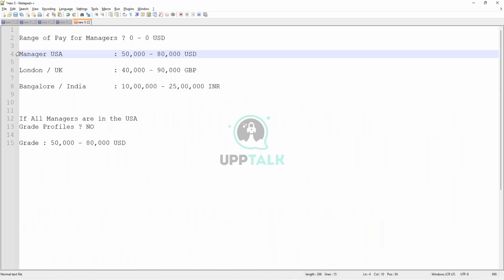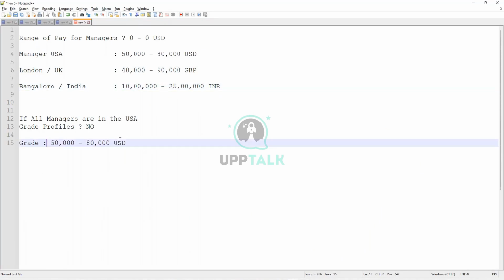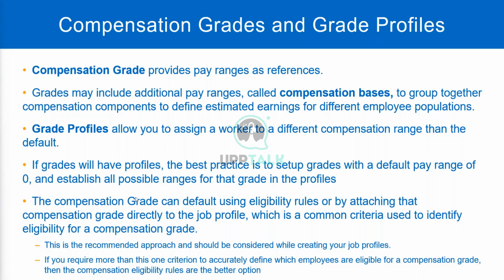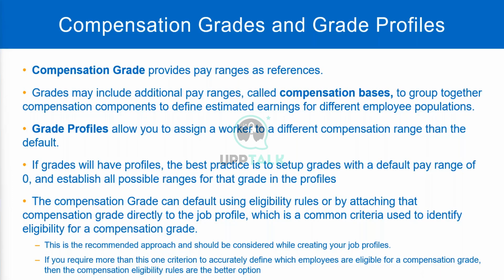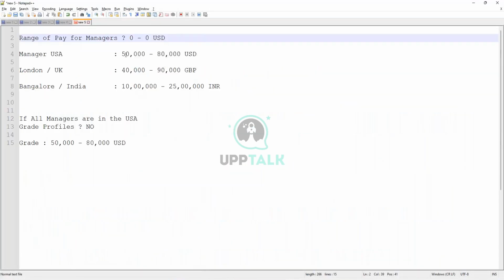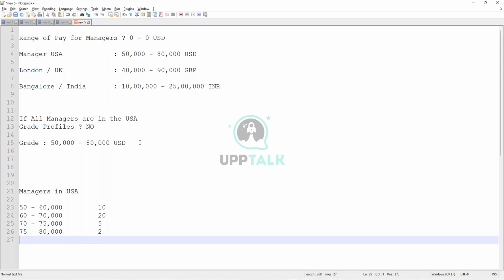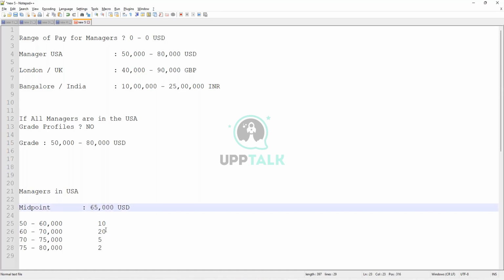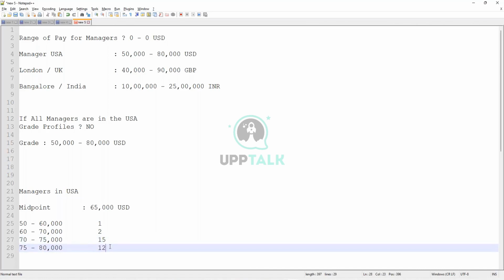Configuring Compensation Grade Structures | Workday Advanced Compensation Training | Upptalk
1. using workday a great profile (optional).
2. Paid range segments are big ranges (e.g. 50,000 to 80,000) workday used for statistical analysis of workday employee data.
3. These range segments can be divided into smaller segments to better understand the distribution of workday employees range.
4. By segmenting the pay range, organizations can identify underperforming workday employees make data-driven decisions about pay and promotions.
5. The number of segments used is 4 or 5, chosen based on statistical relevance.
6. define workday base pay as the starting point for calculating total compensation in workday.
7. using workday US dollars as the default currency.
8. using workday annual amounts as the default compensation in workday frequency.
9. Create what is compensation grade in workday pay range within each grade.
10. The minimum and maximum amounts within each workday compensation grade and 0, respectively.